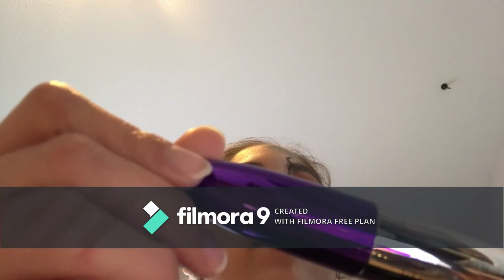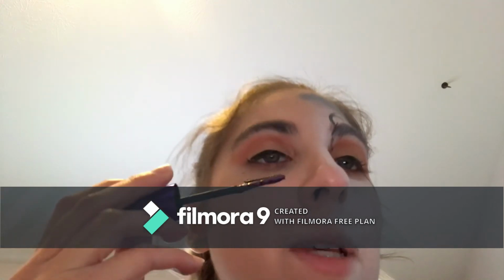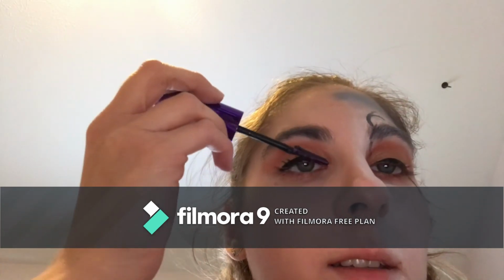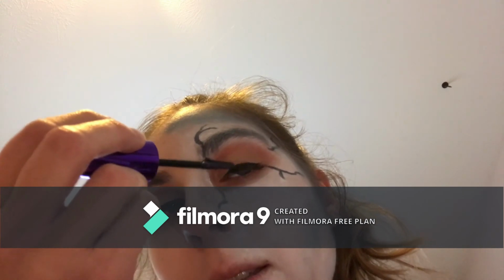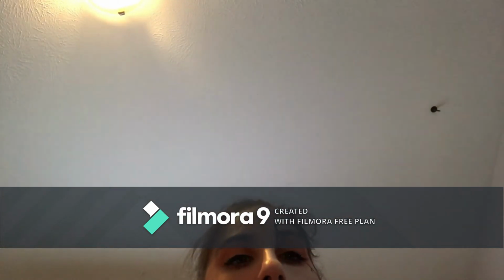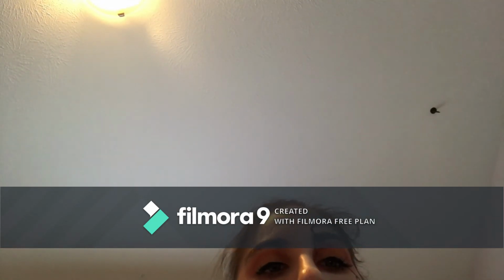Welcome to KrenzLife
Hello everyone,
This my introduction video and I am your host Hannah.
I thought since the first clip was annoyingly not apart of the intro video. I decided to put some general information here.
I was born November 12, 1996
My height is 5,2
My middle name is Elizabeth
I am the youngest of my siblings
My heritage is Irish, Polish and Dutch
I am allergic to peanut butter/ peanuts/ nuts but not deathly allergic
I am scared of sharks cause i'm a little nugget and I rather not be eaten
Before I forget,
It can be from a movie/tv show, a video game and your favorite social media influence.
I hope some of this helped and answered your questions about me.
You are all beautiful and stay inspired
See you all later!